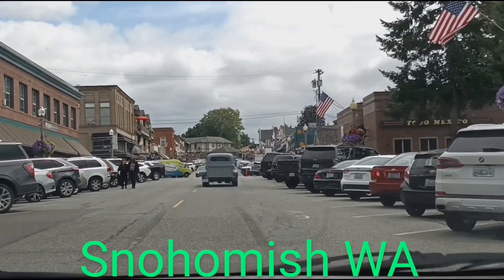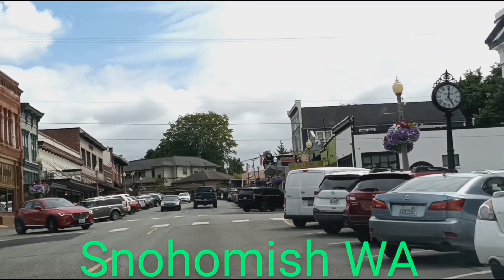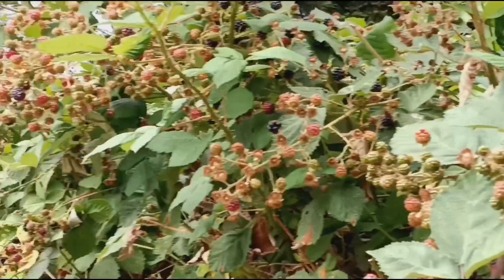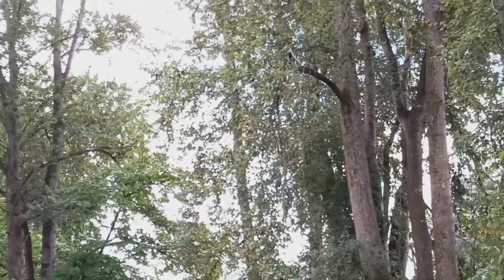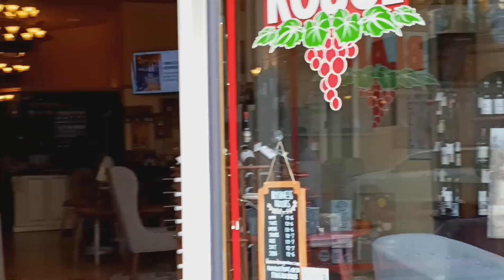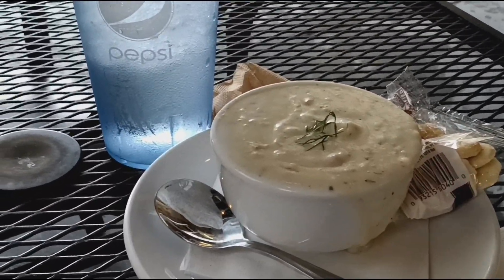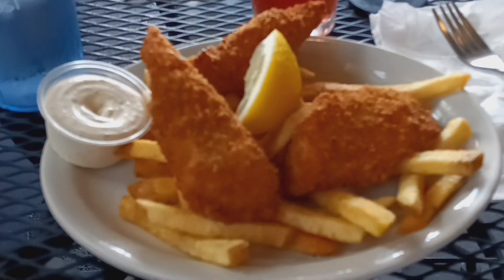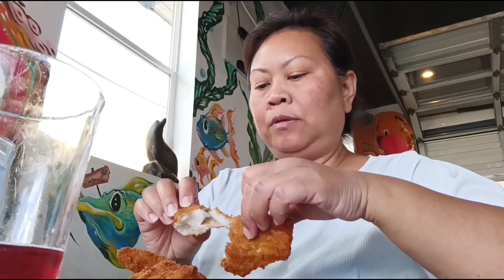22) Snohomish WA / Andy's Fish House